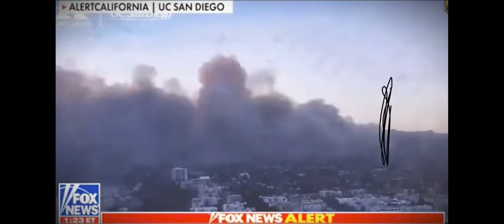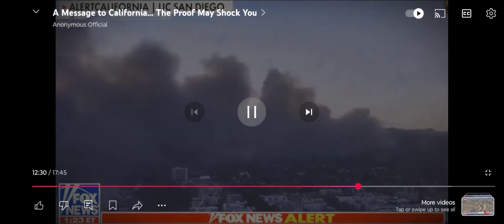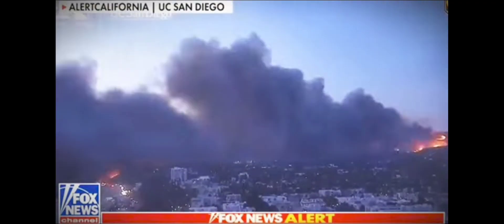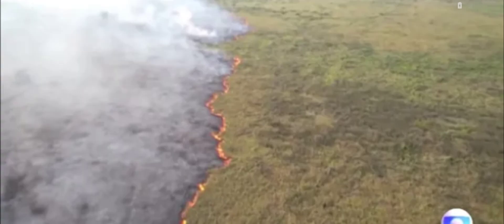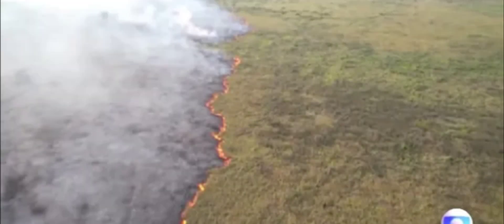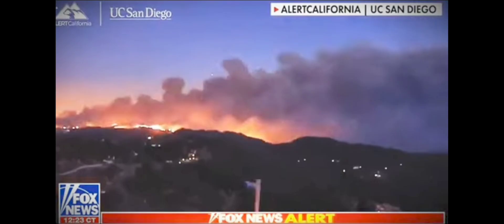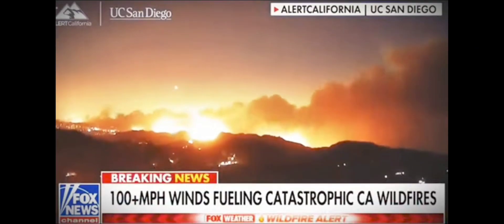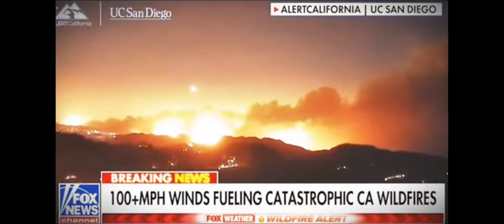LA fires moving AGAINST the wind in the opposite direction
Watch "live plasma#3: 50 miles south of Missoula Montana off of I-90 /seraphim=burning ones, seraph=to burn" on YouTube

PROOF that underground lightning/plasma is causing FLAMELESS forest fires!

five secret service vehicles of Joe biden's that had their engine blocks melted hours after being returned to the Hertz rental company.